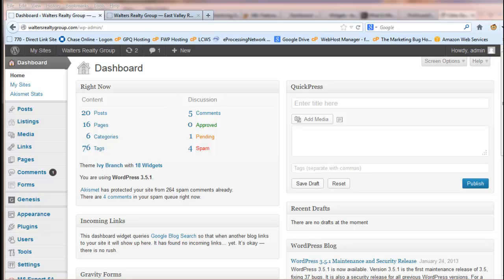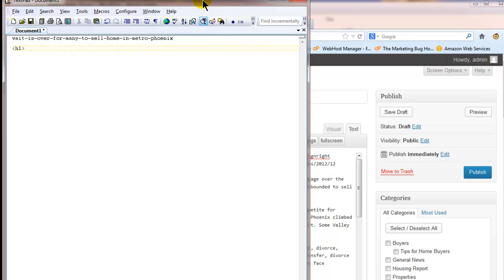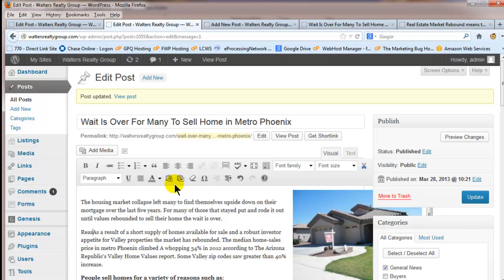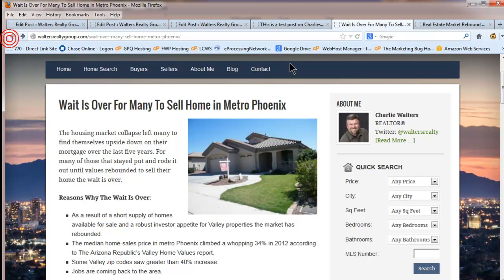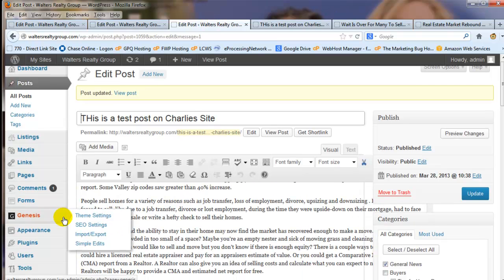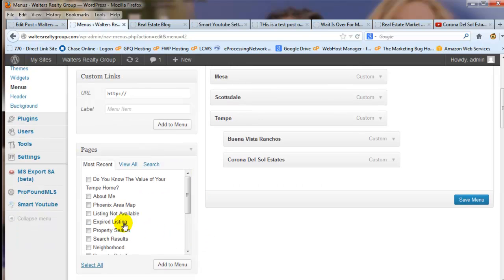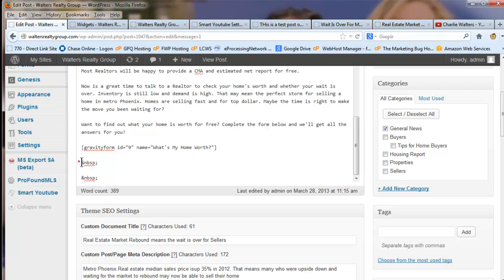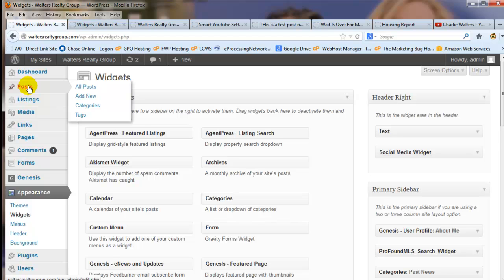WordPress Basics with IFoundAgent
Learn how to navigate around the admin area of WordPress, Learn the fundamentals of a blog post, SEO of a blog post, uploading an image, embedding videos using Smart YouTube Press.